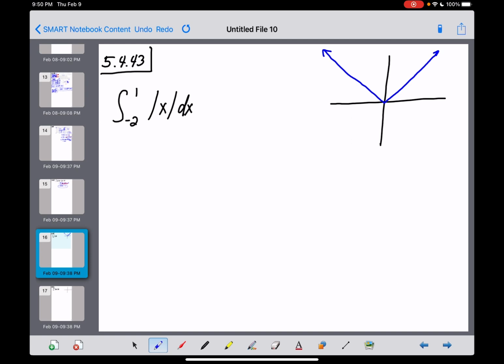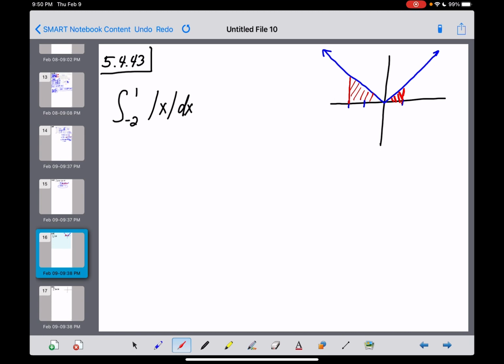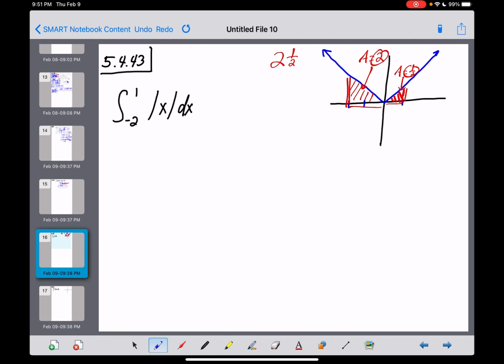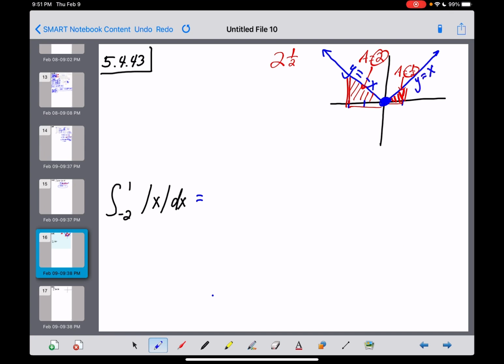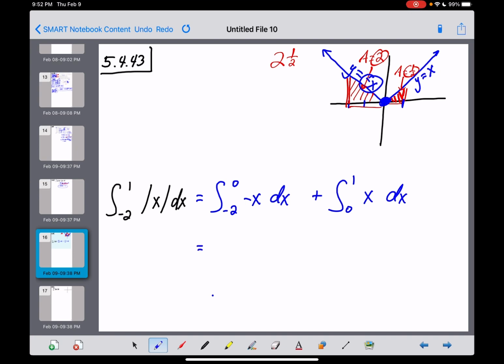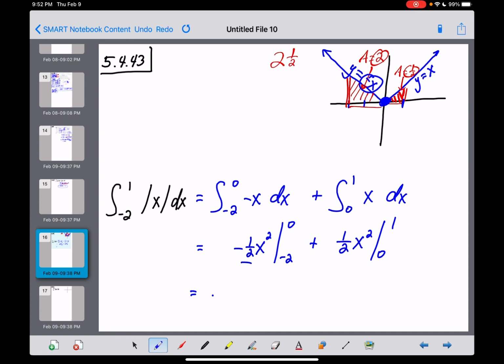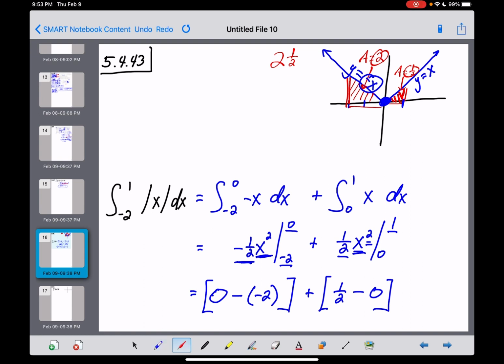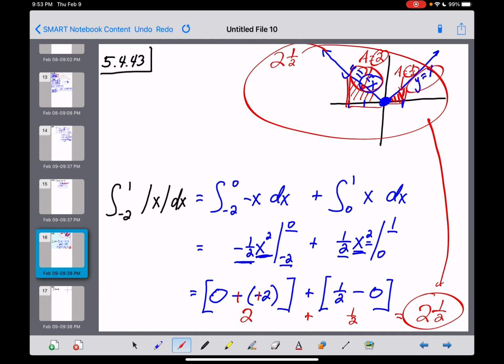AP Calc - 5.4.43